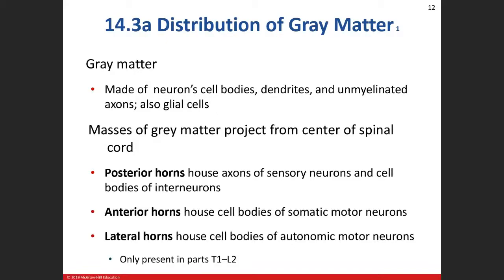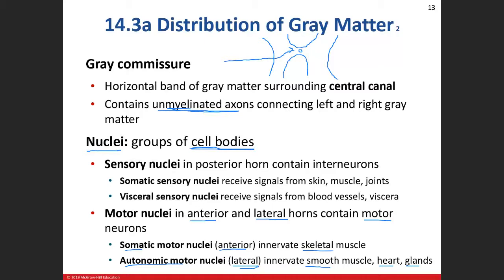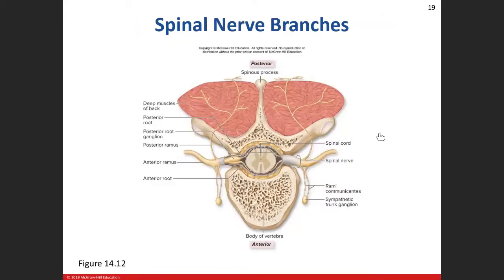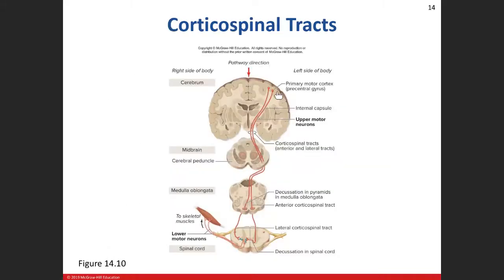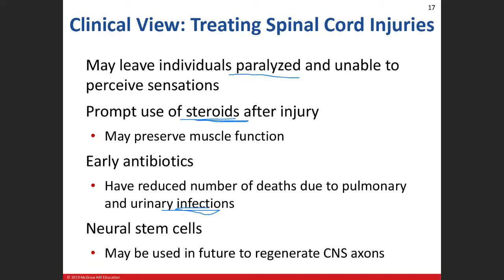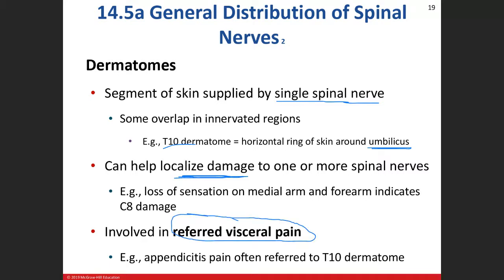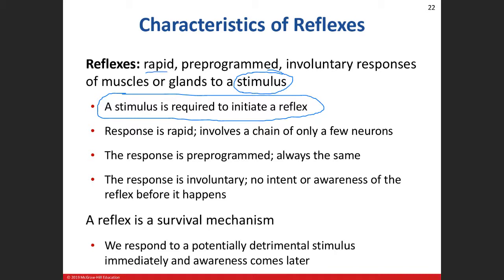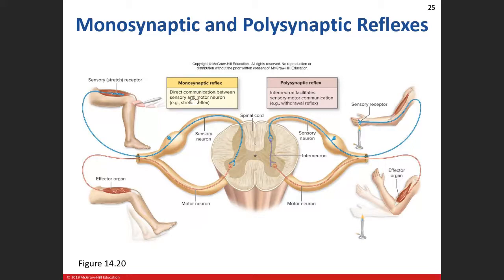Day 21: Spinal Cord Chapter 14 Lecture 03/23/21 Part 2